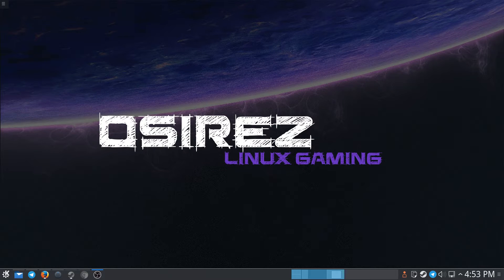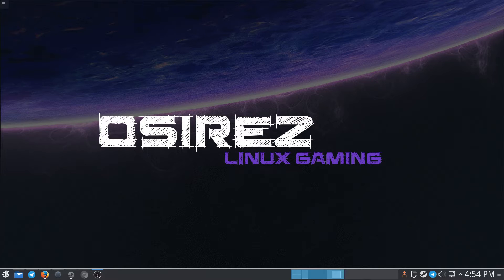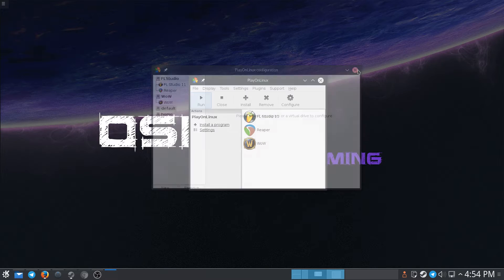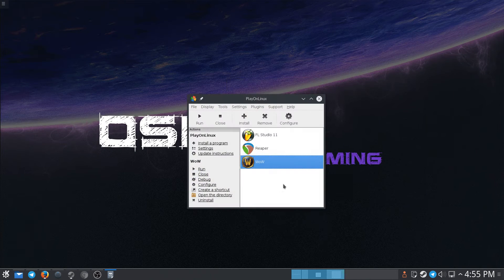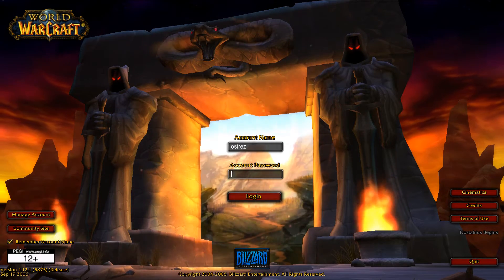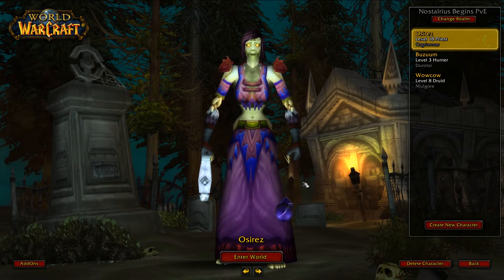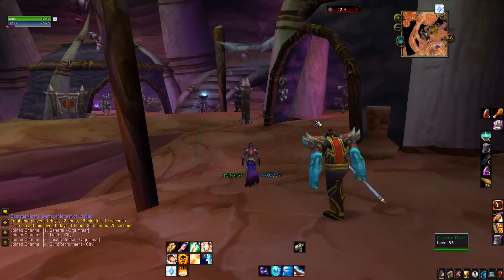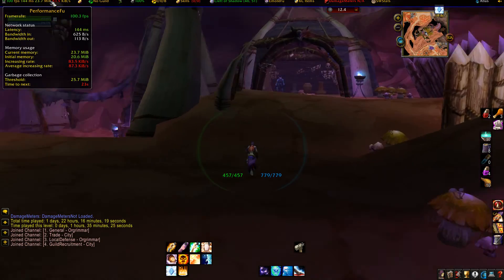Put A Little WoW Into Your Wine!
Support is not needed but much appreciated.